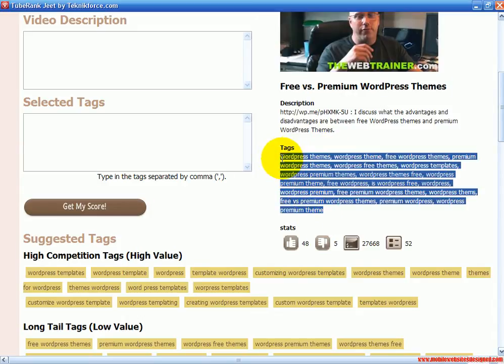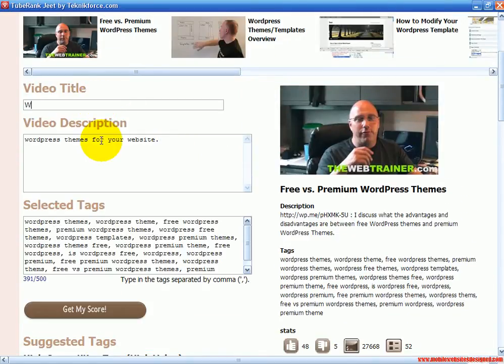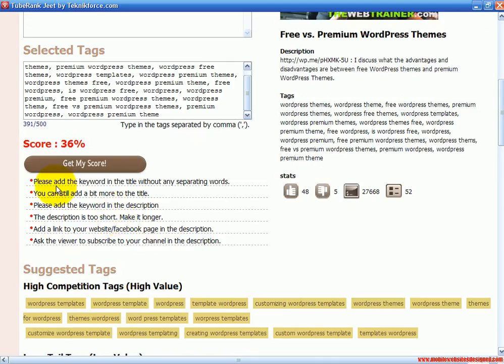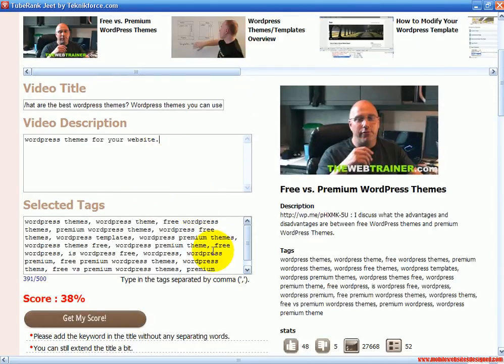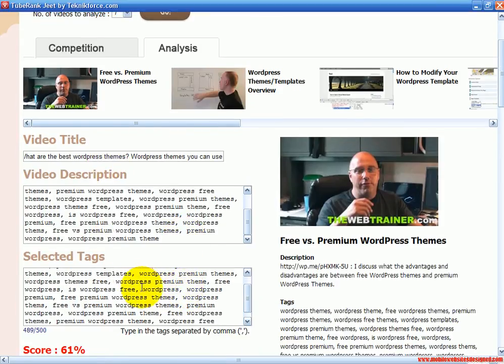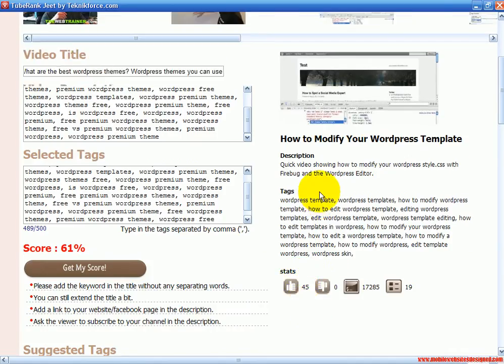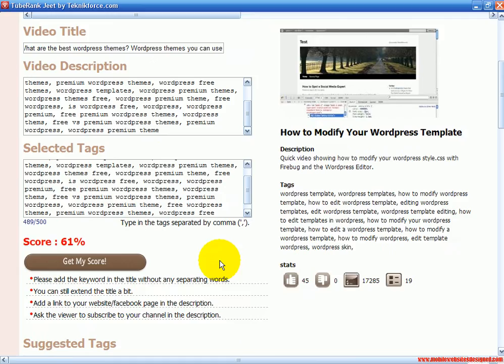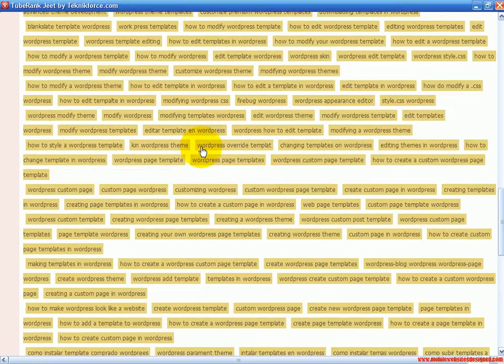Tube Rank Jeet | Best Youtube Ranking Software | Video Marketing Software | Video SEO Software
Tube Rank Jeet is the best Youtube Ranking Software that I have used EVER!! I've been using this software recently, and initially I was having problems as I'm using Home Edition XP and it required Net Frame 4.5.

Even when the software was having problems it was still able to give me precise information on how to rank my videos. I told Cyril it was still good enough, like a man limping in a race I could still finish the race. It wasn't perfect (like it is now) but I could still get the information. I was happy that despite myself not normally liking software that wasn't working 100%, I could still get the information on how to rank videos, but it would take restarting the software each time.

 I contacted Cyril and now I have fully functioning Tube Rank Jeet which is able to tell me how I can rank my videos on Youtube and Google's First Page ;-)

Tube Rank Jeet software will tell you how to rank your videos by title, Description and also will select tags that will rank your videos.

This video has been created with the information that Tube Rank Jeet has given me, so that you will find this video and make a choice to get it yourself. At this time it's in Beta, but you will find this software and I will tell you that you will want this software so you too can rank your videos.

Tube Rank Jeet review,
Cyril Jeet
youtube ranking software,
video ranking software,
youtube software ranking,
seo ranking software,
how to use top video ranking software,
youtube video ranking software,
ranking software,
youtube ranking software review,
how to rank youtube videos,
software to rank youtube in google page one,
how to get youtube video ranked number 1,
google ranking software,
rank youtube video on google wso,
youtube ranking software full review,
youtube ranking software preview